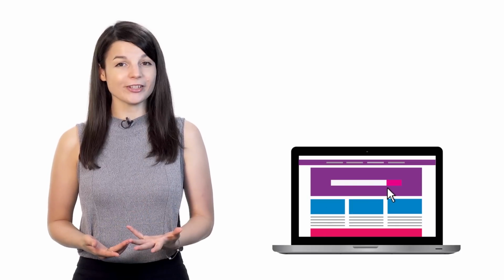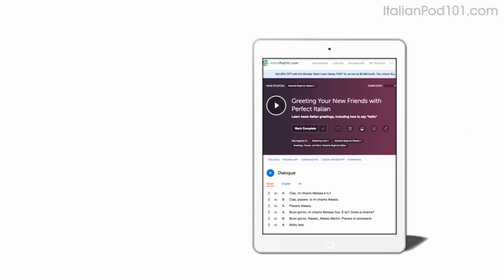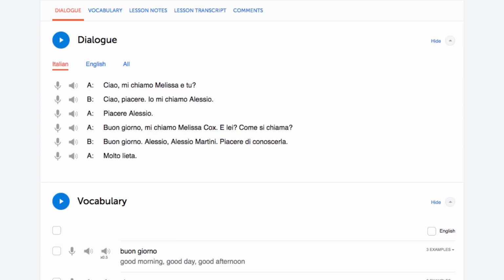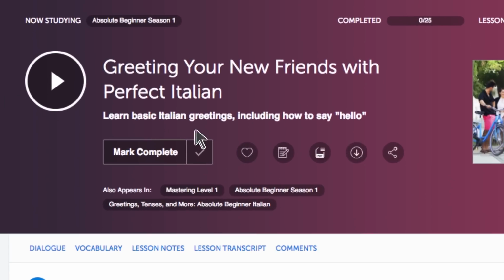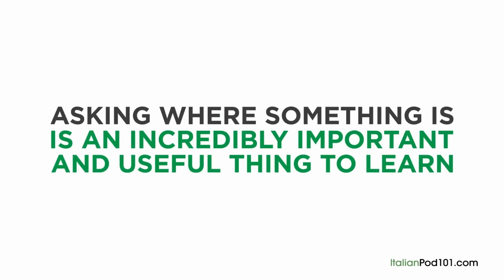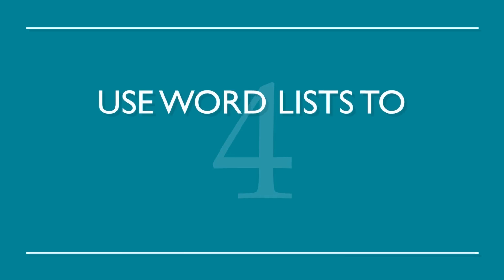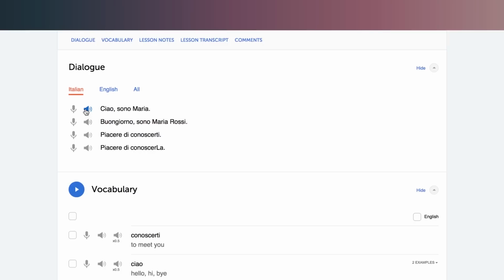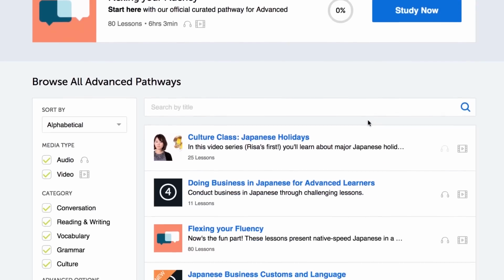Italian Hacks: Sound Smarter and Avoid Mistakes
Here are the best Italian hacks to get better at speaking in Italian!
Click here to access the best Italian online resources to master the language! ↓Check how below↓

You've decided to start learning Italian, so let's get you on the path to fluency! In this video you'll discover learning hacks that will ease your Italian studies and help you improve your Italian reading, writing and speaking skills. This is THE place to start if you want to start learning Italian.